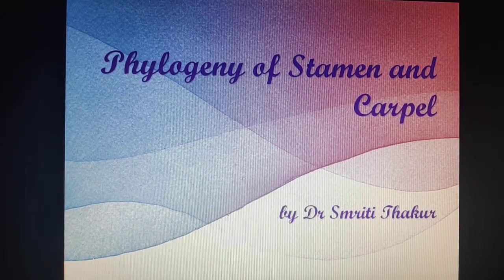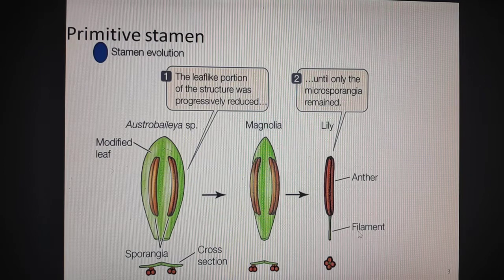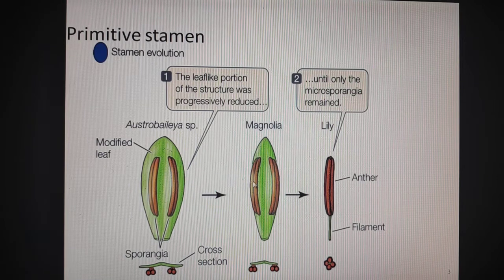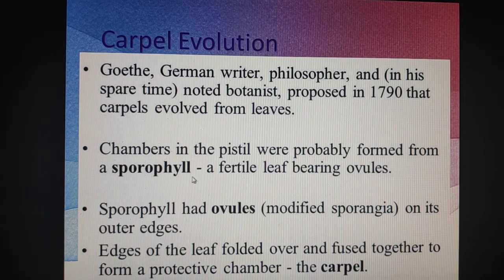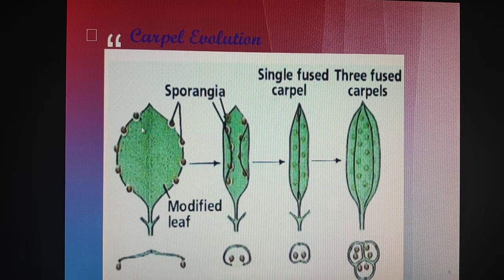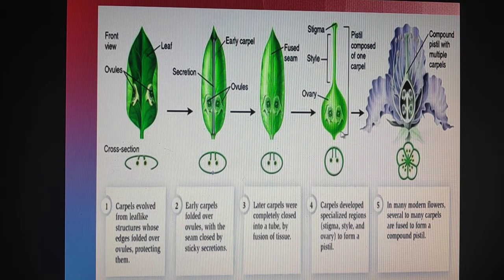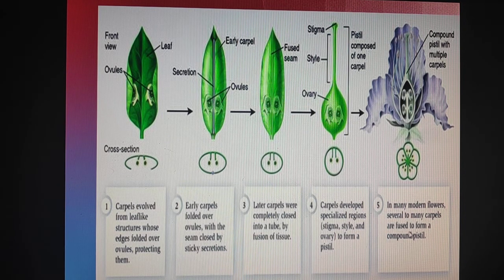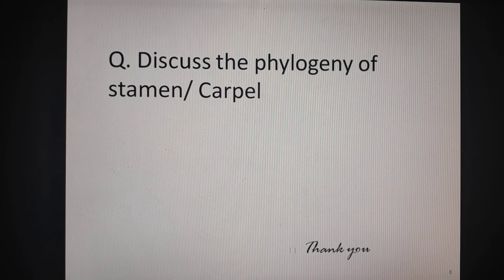Phylogeny of stamen and carpel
How stamen and pistil are evolved